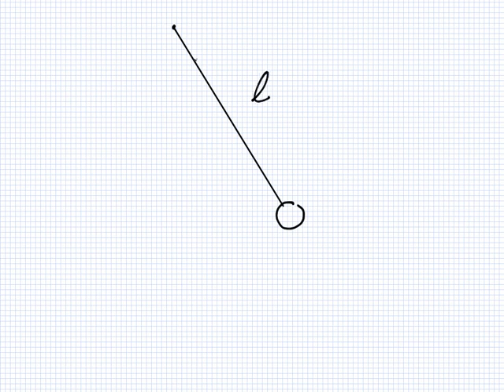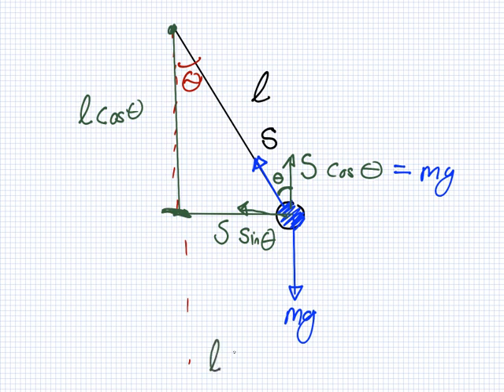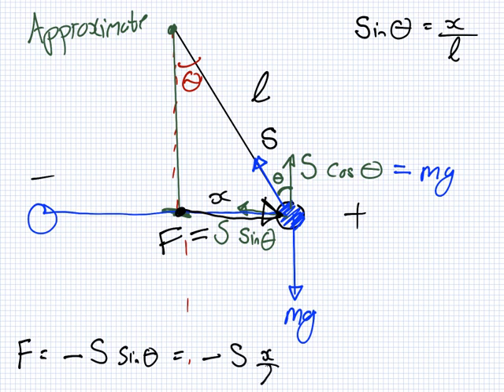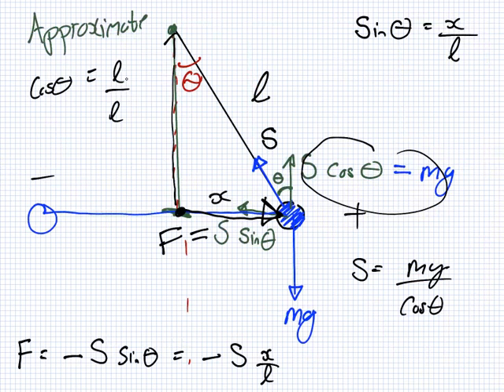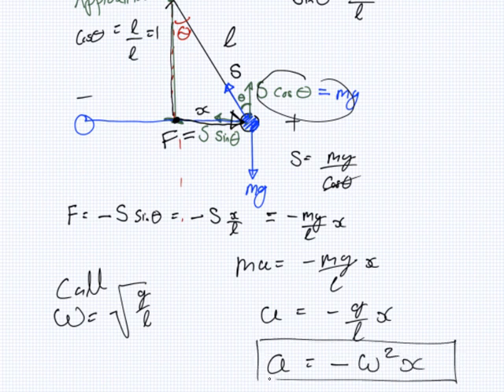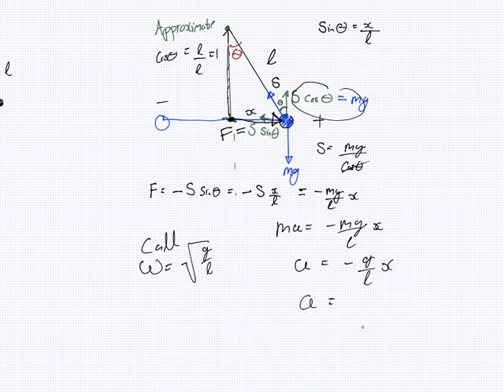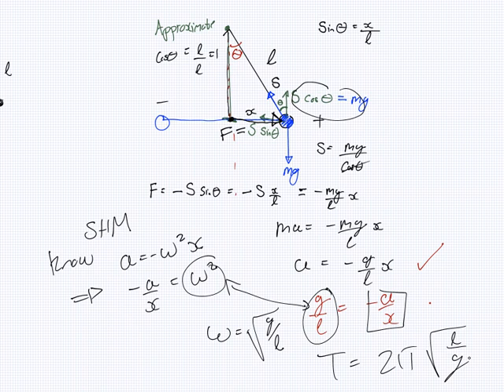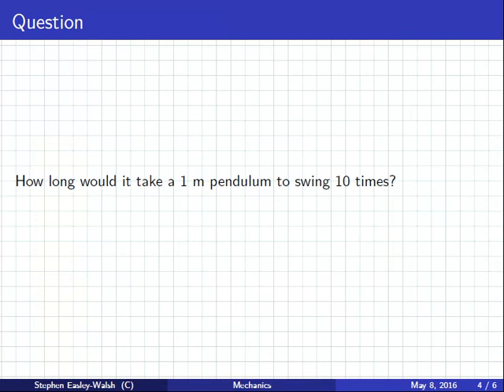Physics | Mechanics | The Pendulum | Lesson | Thu 08 Feb 2018 11:18:09 AM GMT